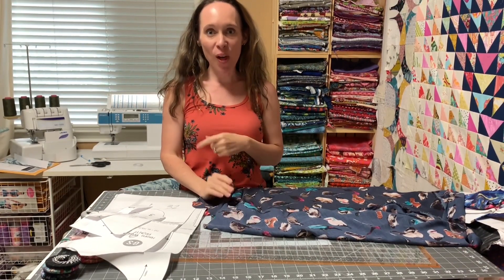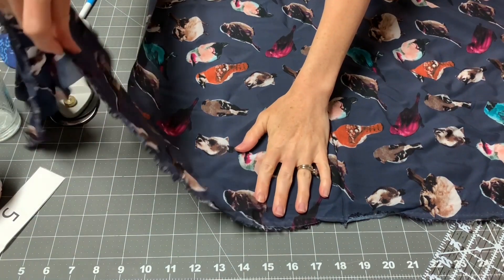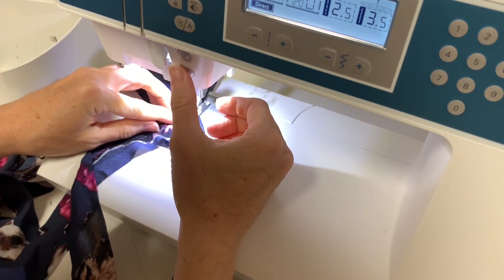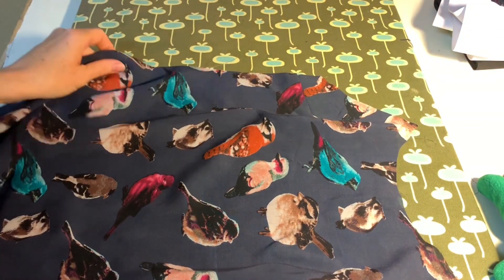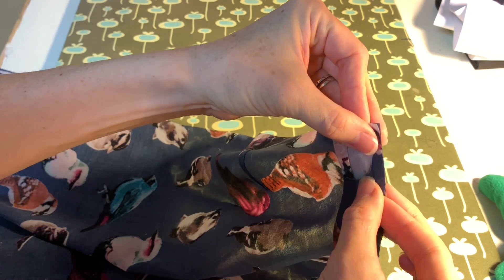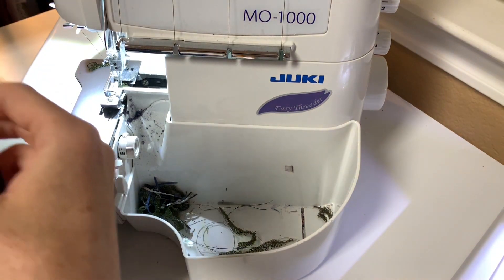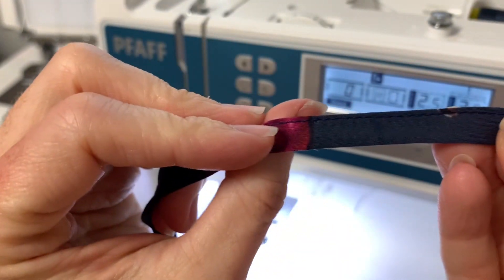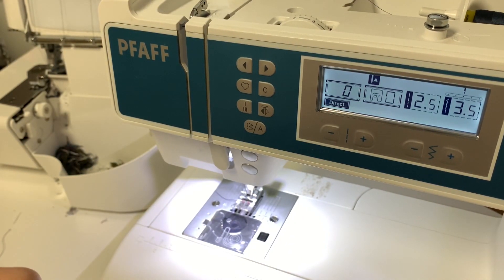Sewing the Greenstyle Havana Woven Strappy Tank Top with Adjustable Straps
The Havana Top by Greenstyle Creations is a woven pdf sewing pattern that makes a wonderful strappy cami top. The pattern includes many options, and today, I am showing you how to hack it to have a straight back with adjustable straps.